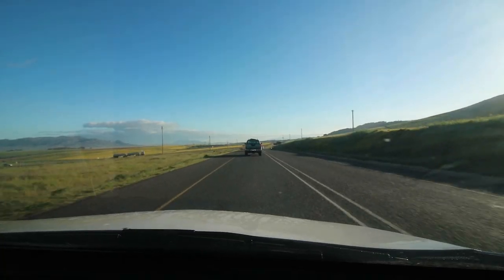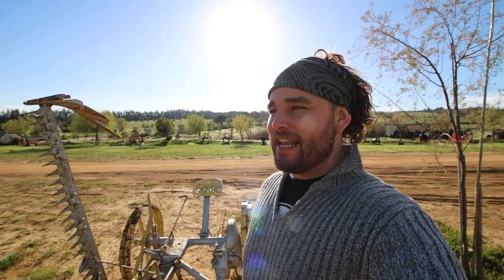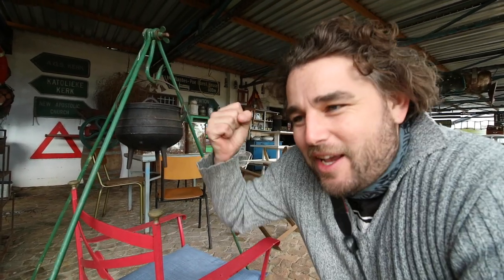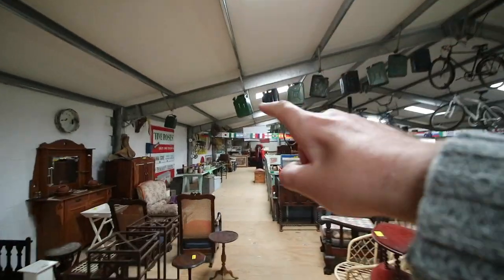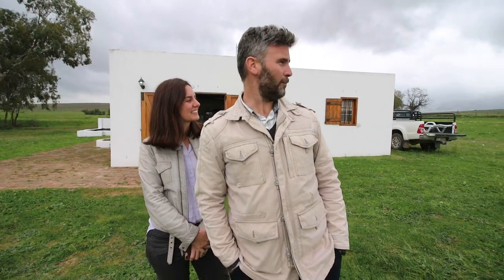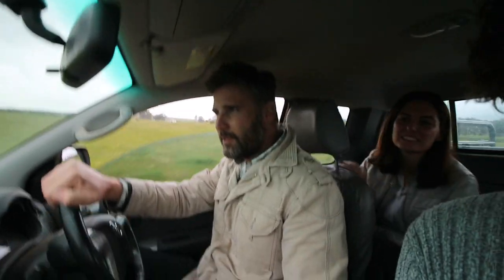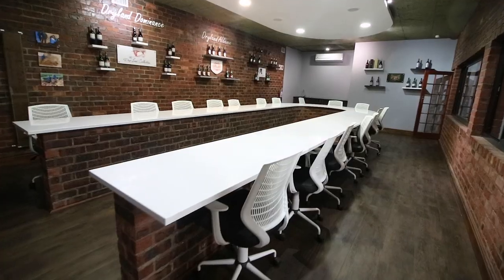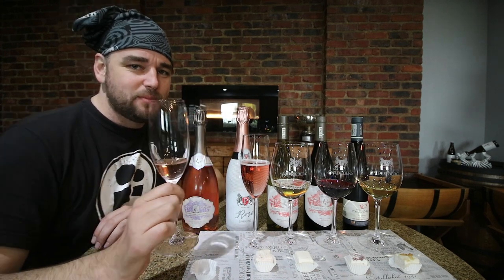Paarl Winelands Vlog - Voor-Paardeberg Region Ep 8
travelvids focuses on YouTube, Travel & smartphone video.
Making Videos can be easy if you know what you are doing, let us show you how.

If you are a keen traveler looking to capture your adventures - Or perhaps a business looking to keep your blog & social media alive with gripping videos -  We have designed creative solutions for you to start making your own memorable videos really quickly and easily.

Popular videos by You-tubers like Casey Neistat, Peter Mckinnon, Sam Kolder, Jon Olsson (and so on) are fantastic... But you can't expect to start there. These guys have spent years learning their craft.  Get started with simple video tutorials and tips.

See our FREE editing tutorials, which will take you step by step through the process of editing video on your android & iPhone. simply follow the link to our courses
 is absolutely FREE.